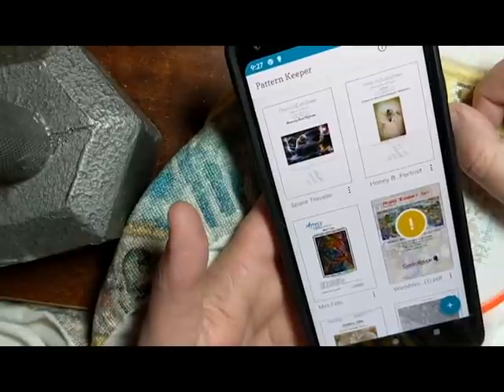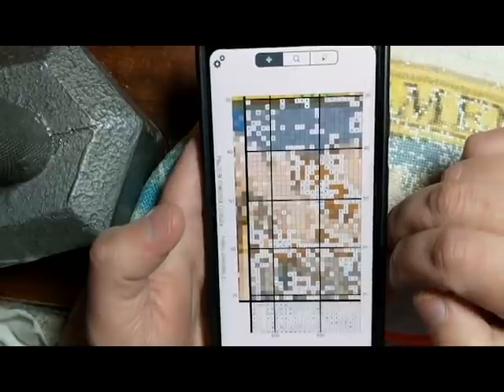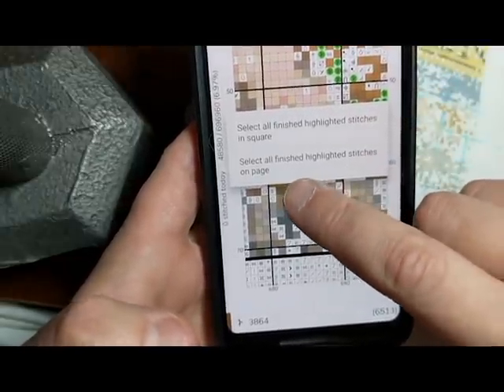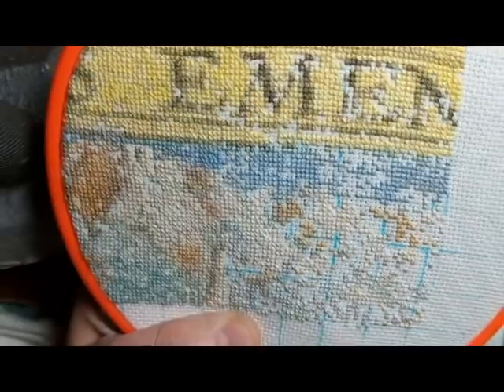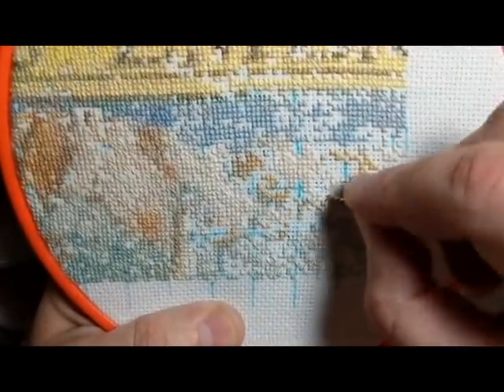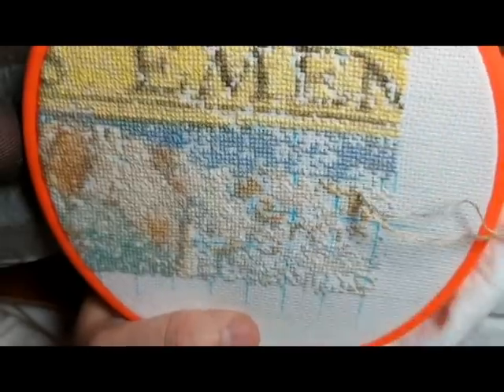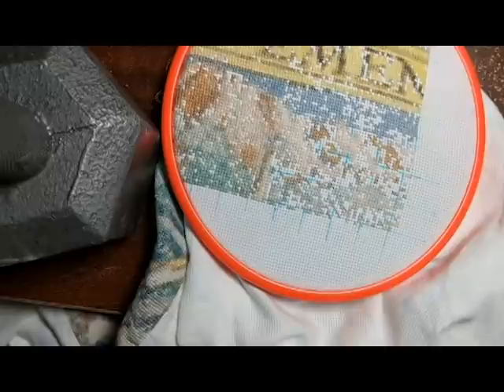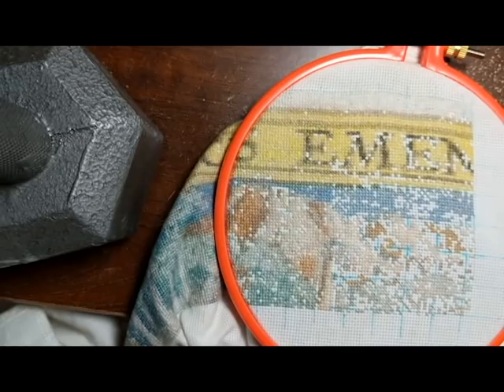Stitch With Me #109 : Old World Map 2 (with a short Pattern Keeper tutorial)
Grid Marking Pen